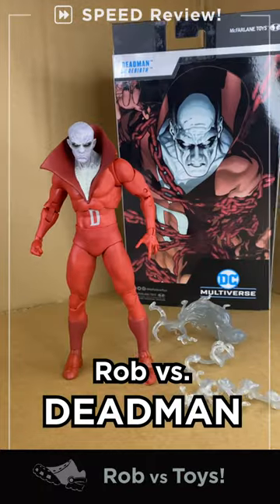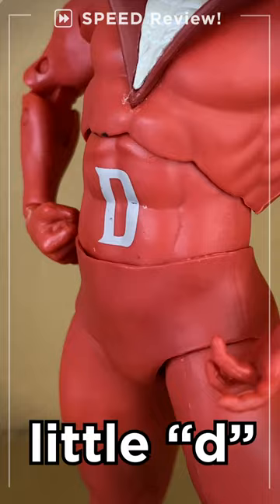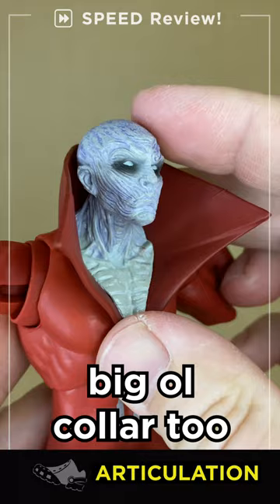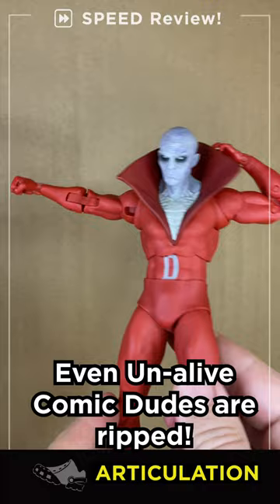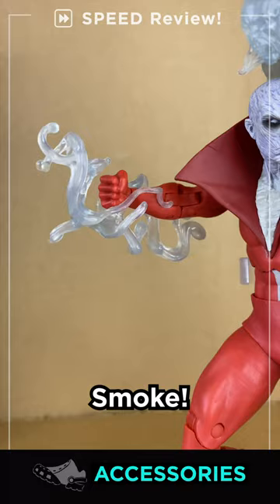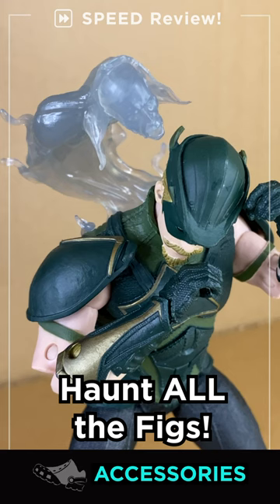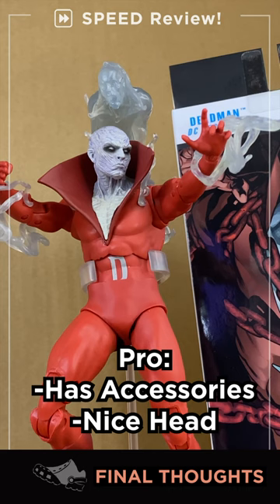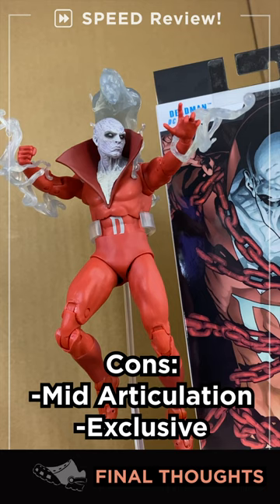McFarlane DEADMAN Speed Review! DC Multiverse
DEADMAN joins McFarlane DC Multiverse as a Target Exclusive new figure! Is he worth hunting down tho?
Timestamp:
00:07 Articulation
00:26 Accessories
00:34 Final Thoughts and Score

Cheers!
Rob vonShoe